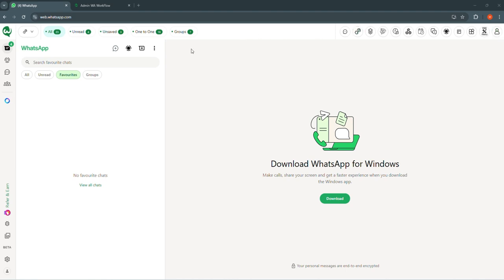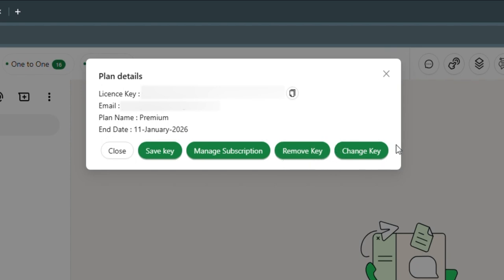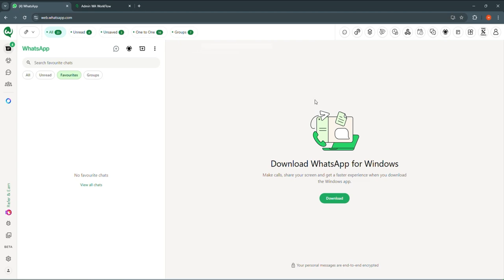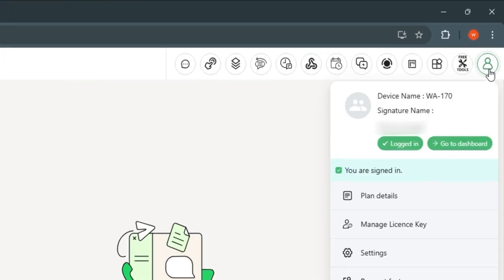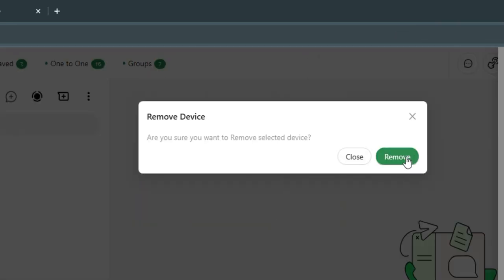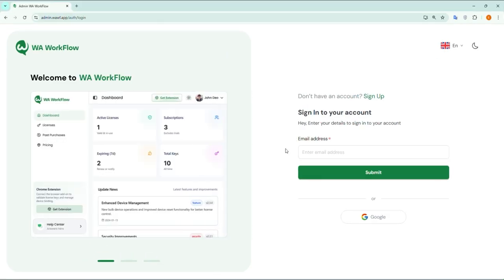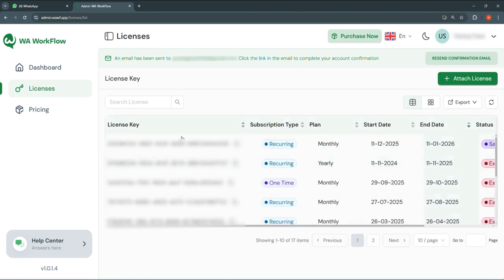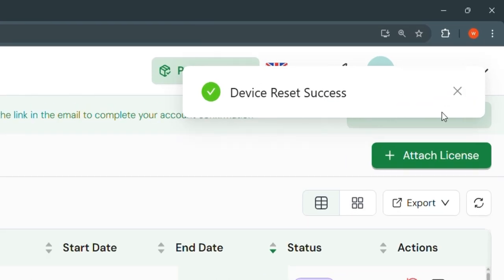How to Change Your Number & Reset License Key Easily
In this video, you’ll learn how to change your number or reset your license key safely and correctly.

This guide is useful if:
✔ Your number is blocked
✔ You want to move the license to a new number
✔ You see “Maximum Device Reached” or license errors

We’ll show you the step-by-step process to avoid mistakes and keep your license active.

📌 No need to buy a new license
📌 Works for number change & license reset